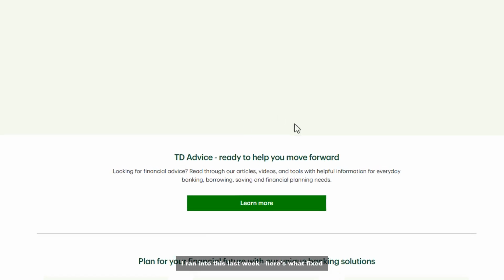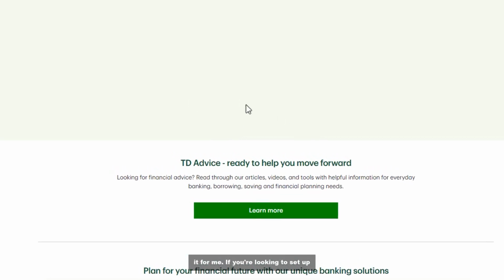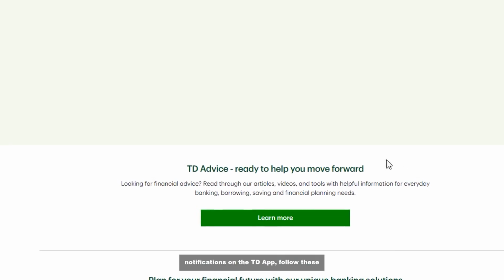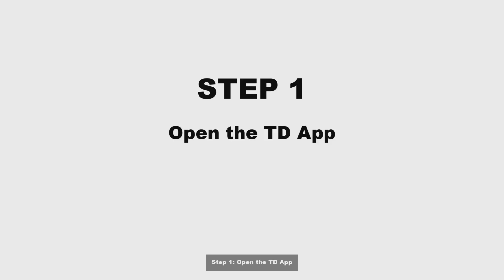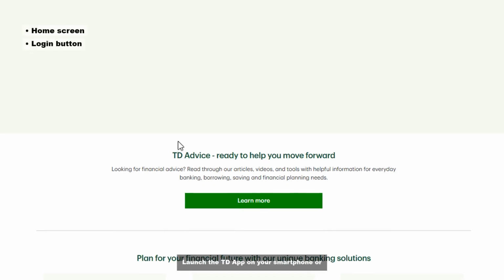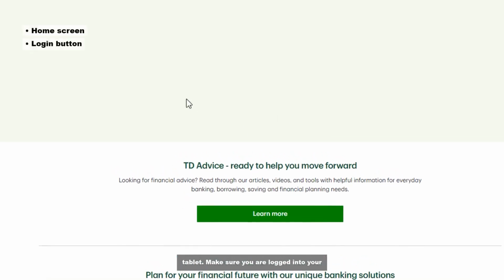How To Set Up Notifications On TD APP Online 2026 (NOTIFICATION SETUP)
In this video, we will guide you on how to set up notifications on the TD APP online in 2026. Learn the step-by-step process to ensure you never miss important updates and alerts from your TD account.